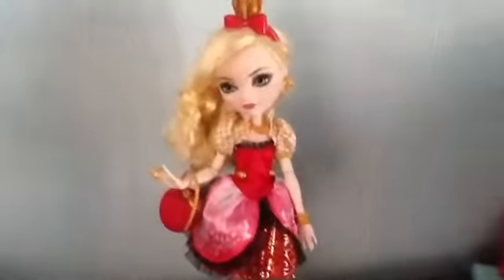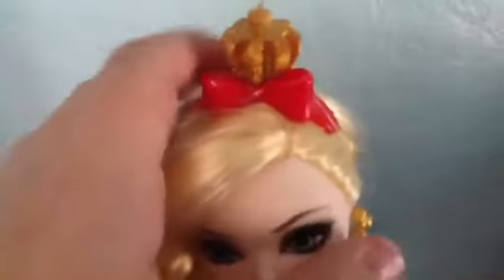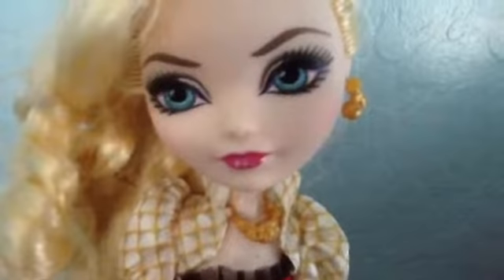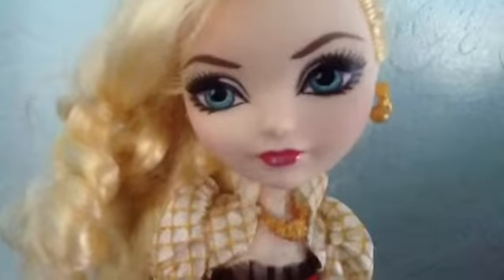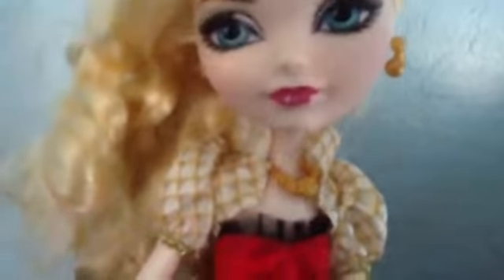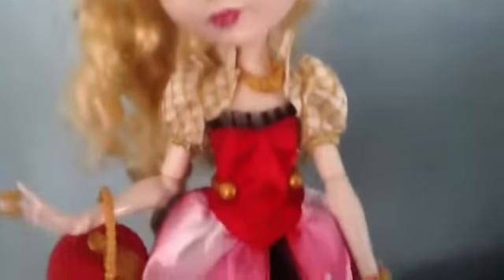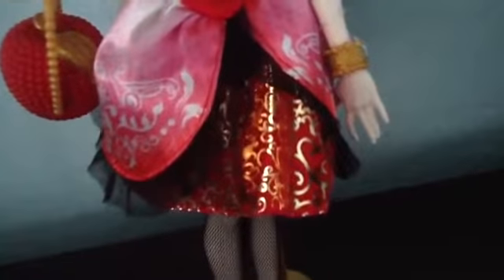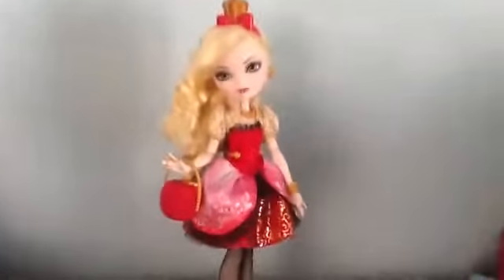Apple white!!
Hi guys! Sorry I have not uploaded anything in a while I've been a busy lately with school.  And Happy holidays!!